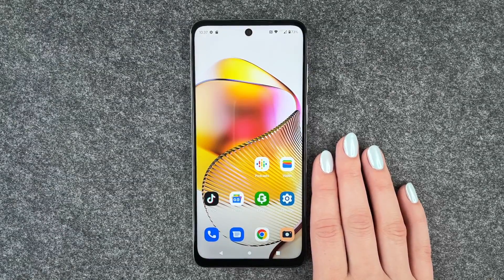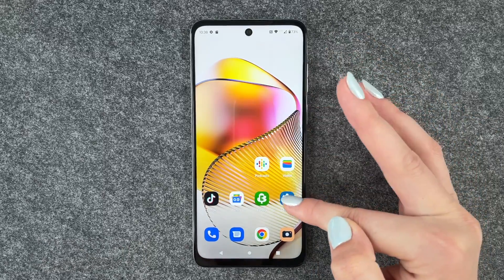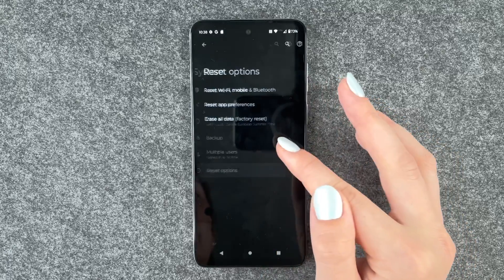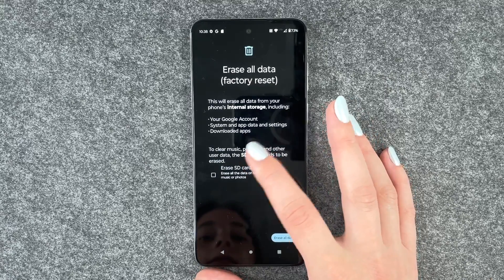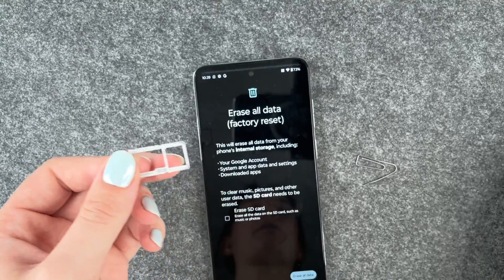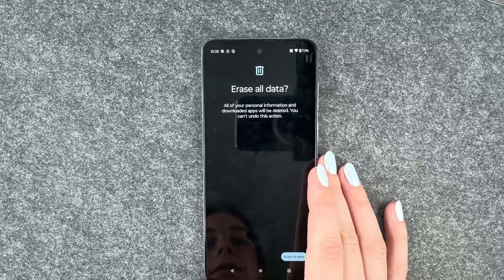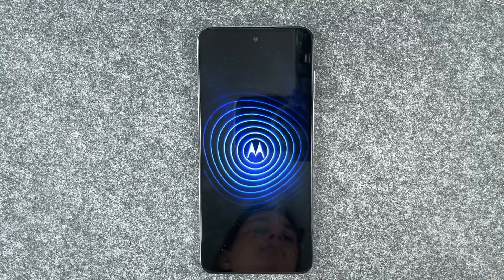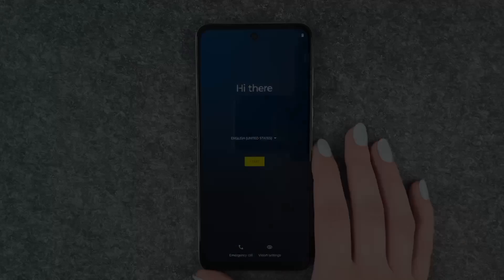Motorola moto g73 5G - How to reset to factory settings • 📱 • 🅧 • ⏬ • | Tutorial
Do you want to reset your Motorola moto g73 5G to factory settings and perform a complete reset of your smartphone? Because you might want to sell it or give it away? Maybe you just want to reset your Moto g73 5G because you might have "cluttered" it and therefore want to start from scratch? No problem at all. We'll show you how to reset your Moto g73 5G from Motorola, how to delete all your individual data and settings and what else you should pay attention to before handing over your smartphone. We will also show how to delete your account separately. Have fun.